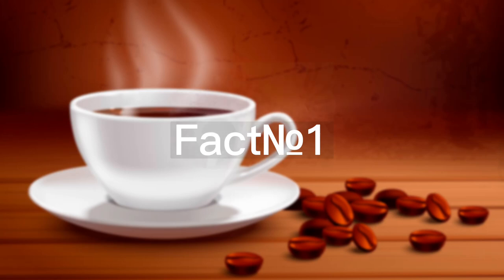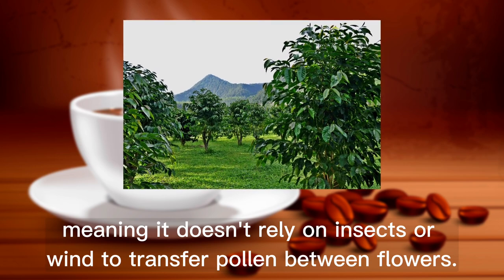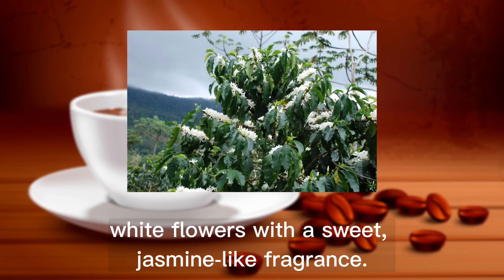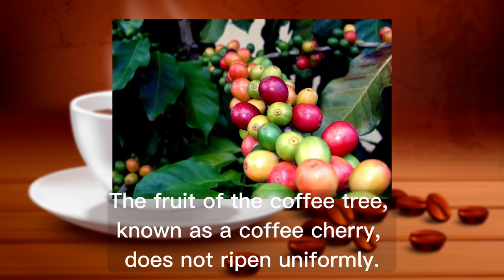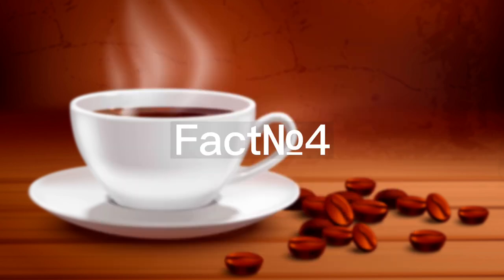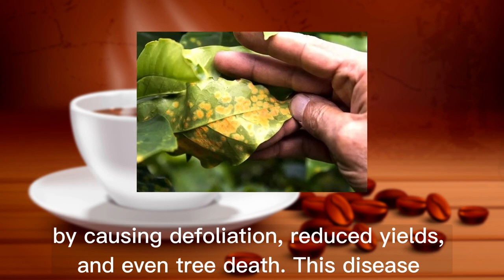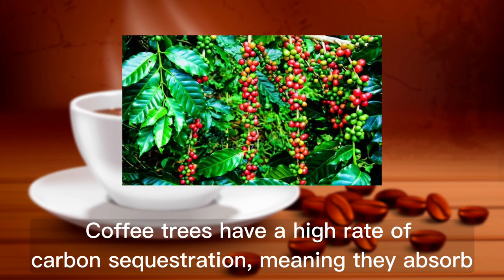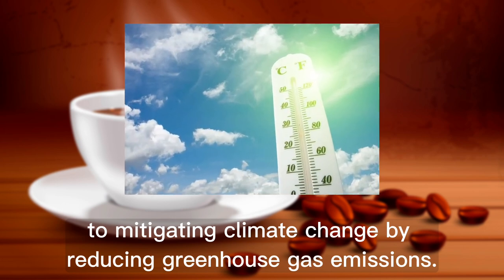The tree that brings happiness. Fast facts about Coffee tree.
In this video, we explore some intriguing facts about coffee trees that you might not know! 🌳☕️ Discover how the Coffea arabica species is self-pollinating, the beautiful yet short-lived flowers that precede coffee cherries, and the challenges faced by farmers when harvesting coffee cherries. We also delve into the devastating effects of coffee leaf rust on plantations worldwide and how coffee trees play a role in mitigating climate change by reducing greenhouse gas emissions. Join us on this captivating journey into the world of coffee trees!